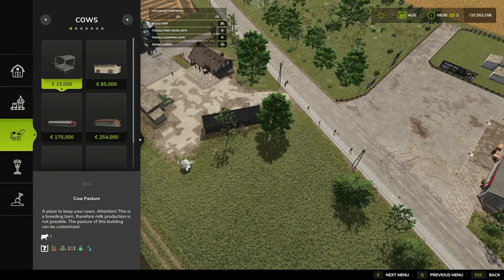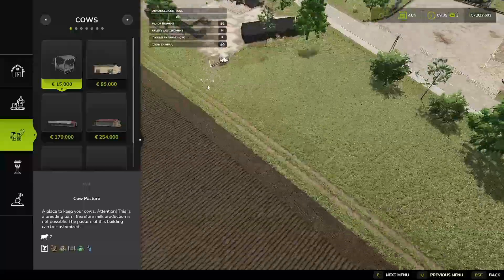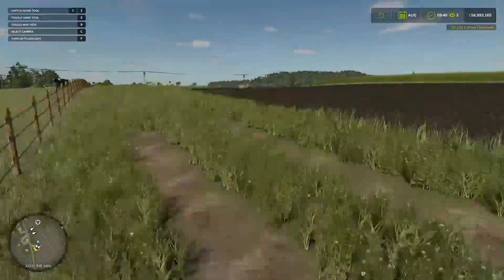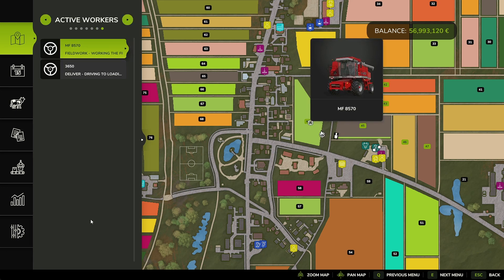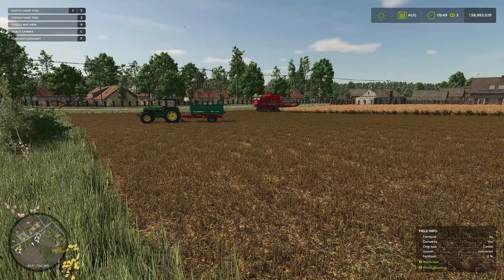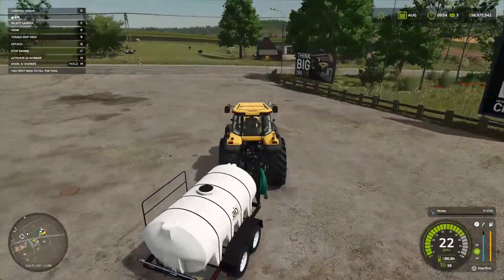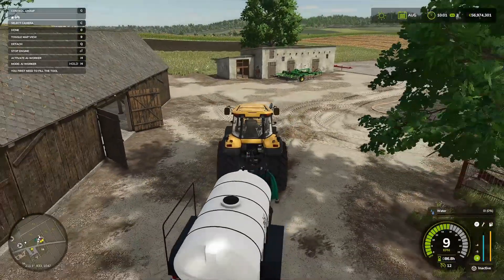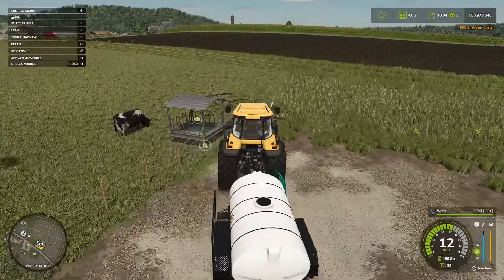Look at Pastures & Testing more with the Hire Worker in farmingsimulator25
Today we show off the pasture tool in game, this will be such a nice feature. We also look into doing more with the hire workers

Been along time fan of Farming Simulator as well as racing sims, flight sims , Football Manager series and also a bit of Mil-sim. Join in on the "fun" as we try to play some games. I'm sure once we get to know each other we will have fun.